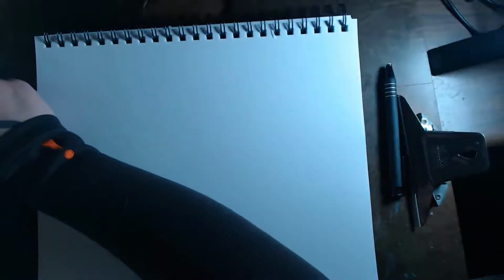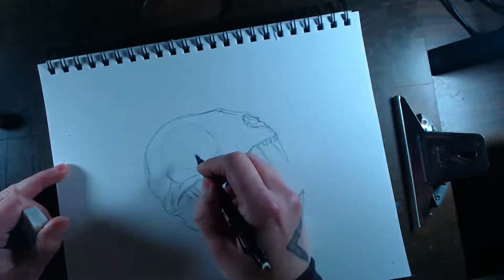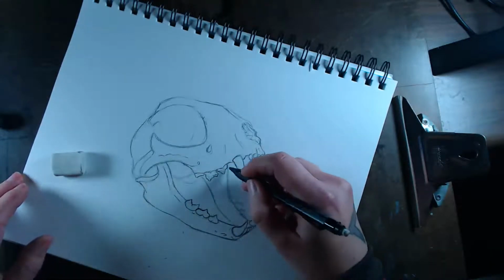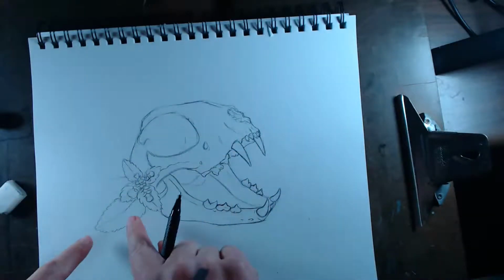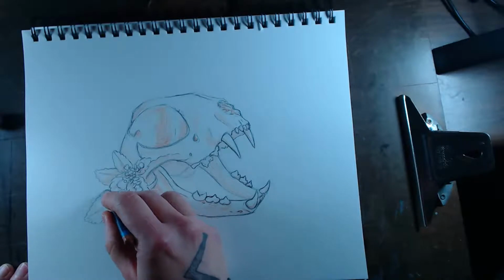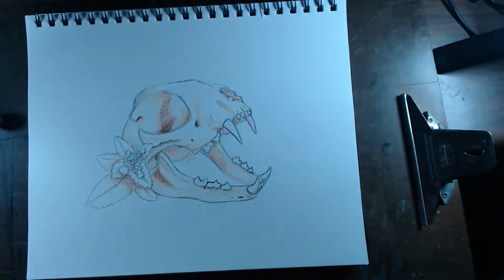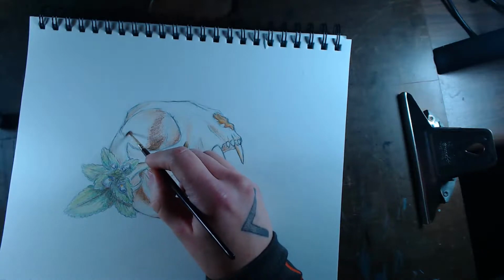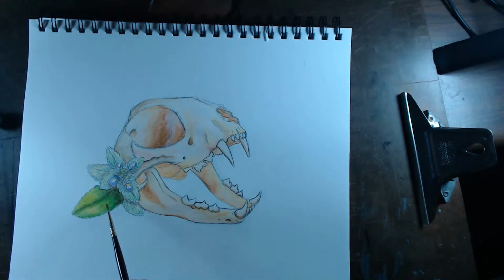Cat(Nip) Illustration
Watch as I draw and start to color a new original illustration. I start with a blank sheet of paper and over the course of an hour, draw the image and then get part way through coloring it with water soluble ink pencils. I provide commentary and answer audience questions throughout.